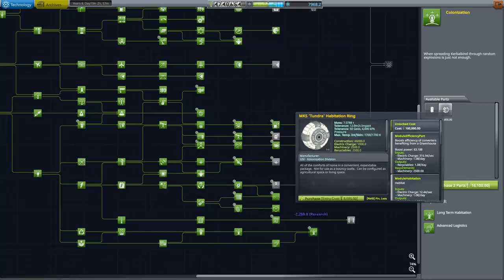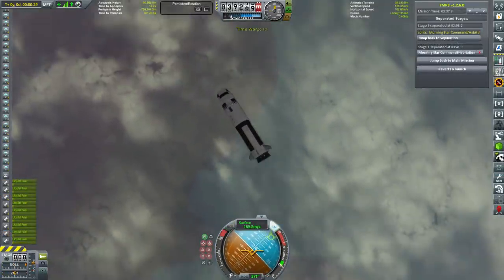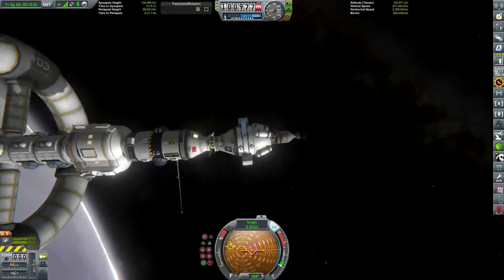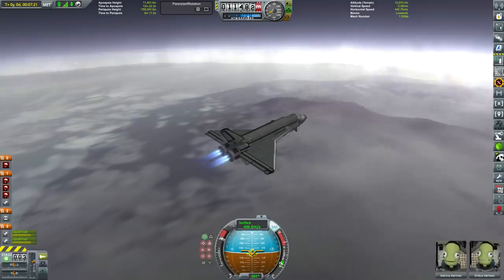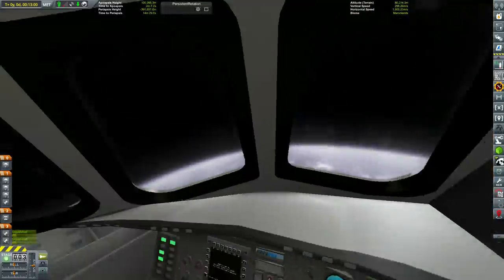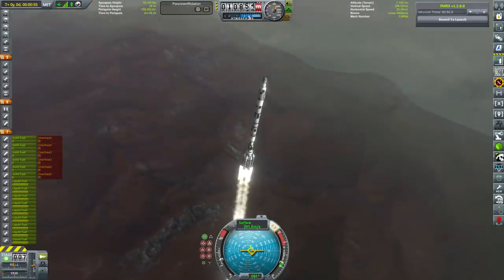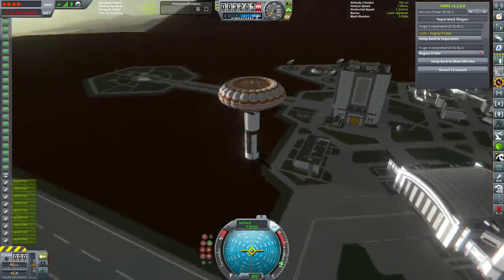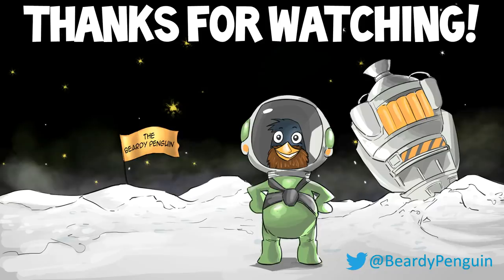KSP Endurance #44 : Pushing the Envelope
This episode we begin working on our colossal manned mission to Reaper, requiring the development of a whole host of new technologies.

Mods:
After Kerbin
Extrasolar
Kerbal Alarm Clock
Interstellar Extended
Strategia
Scatterer
KS3P
B9 Aerospace Extended
KW Rocketry
Research Bodies
USI Kolonization
Flight Manager for Reusable Stages
Extra-planetary Launchpads
Crowdsourced Science
DeepFreeze
Contract Configurator
Maritime Pack
Reusability Expansion